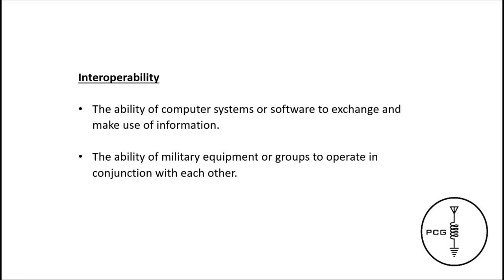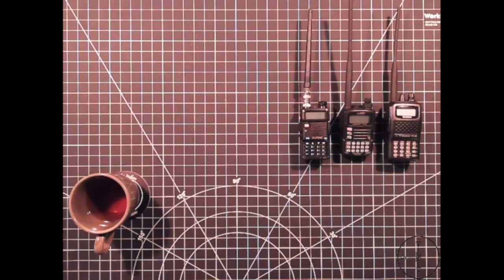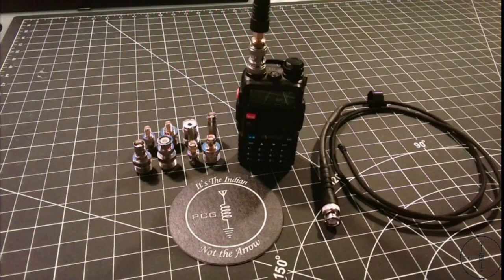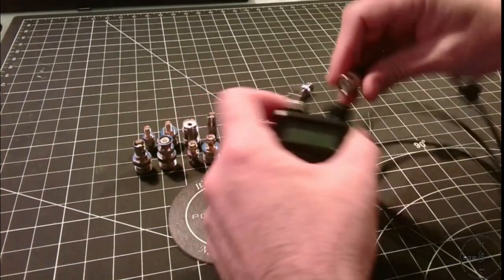E9: Comms Accessories & Interoperability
• SMA to BNC Adpaters
• PL-259 Male to BNC Female Adapter
• SO-239 Female to BNC Male Adapter
• SMA Male to BNC Female Adapter
• SMA Male to SO239 Female Adapter
• SMA Female to BNC Female Adapter
• SMA Female to SO-239 Female Adapter
• PL-259 Male Coupler
• BNC Female Coupler